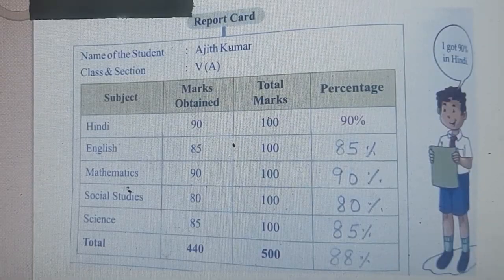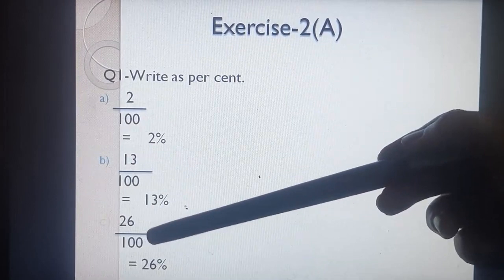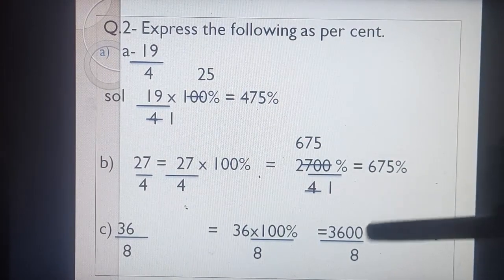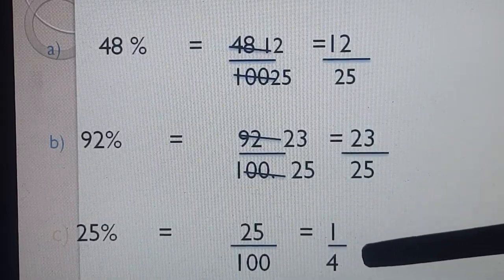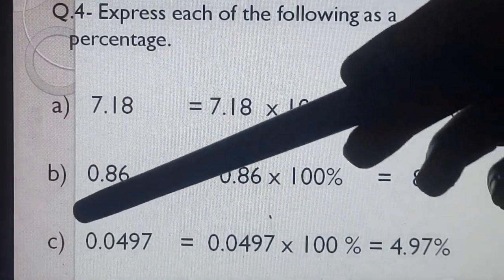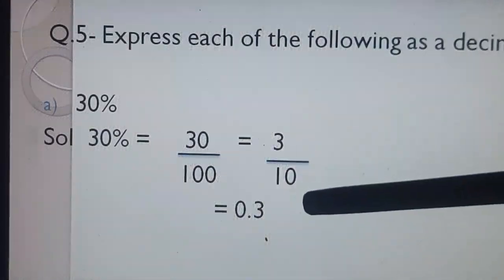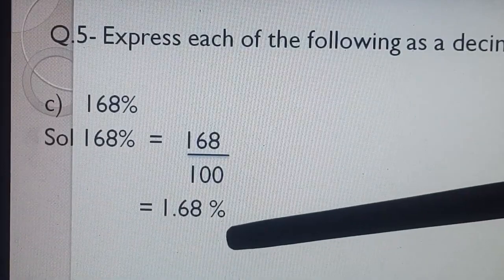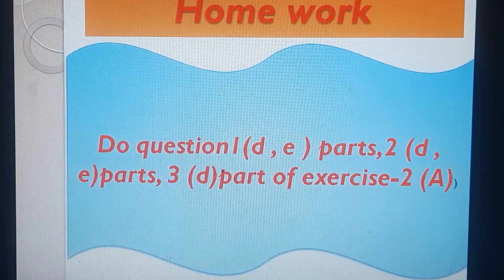Class-5th,Day-63,Mathematics,Ch-2,(Percentage and Average), lecture-1